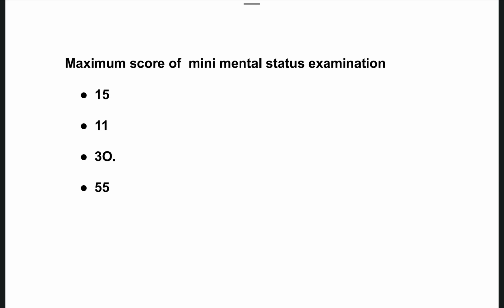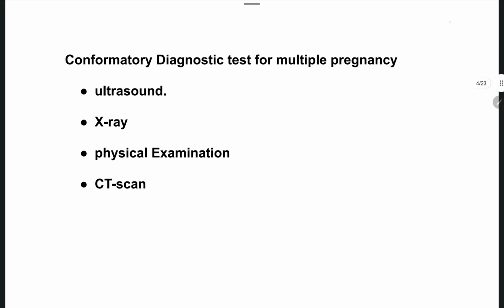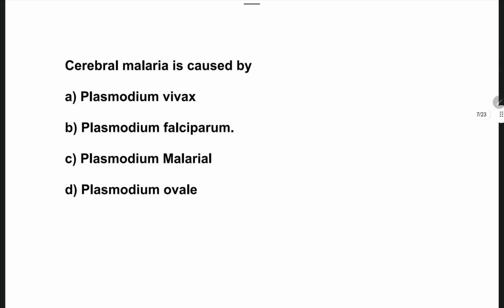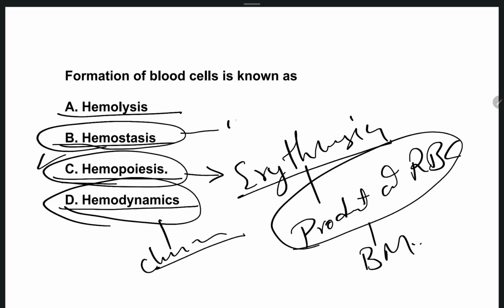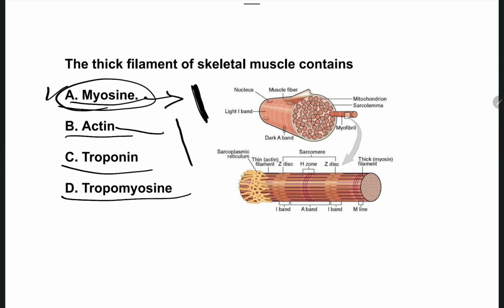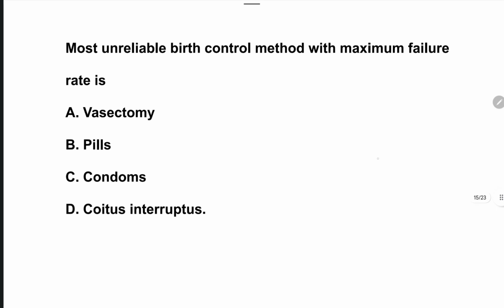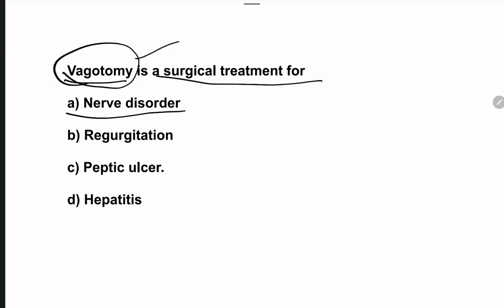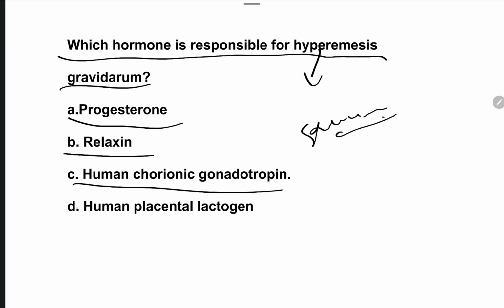2023 aiims exam preparation